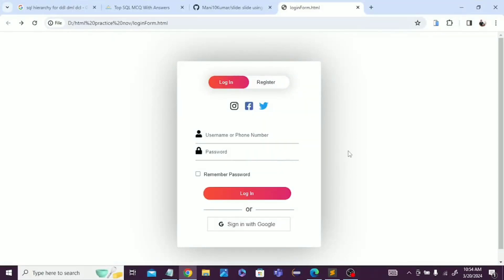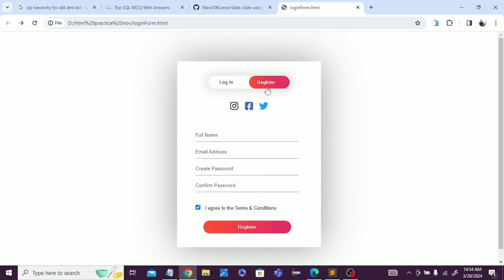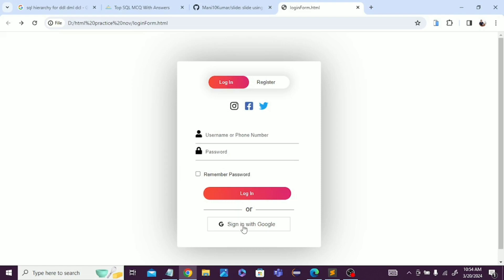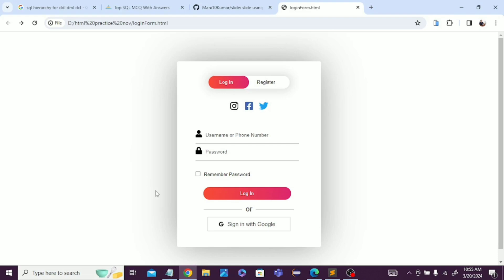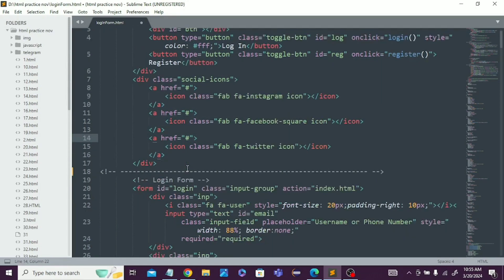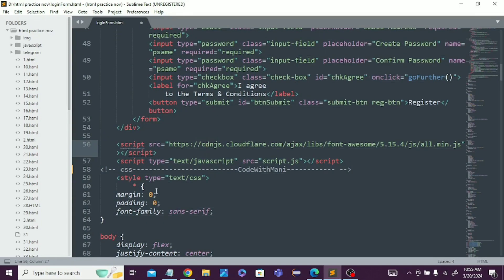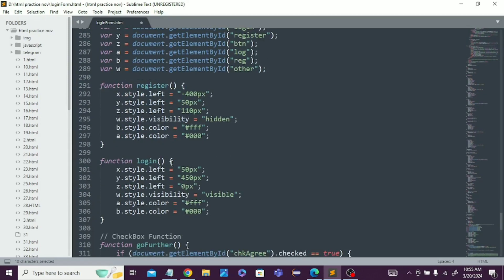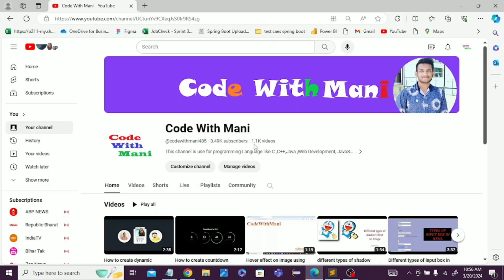How to create login and Resister form using HTML CSS and JavaScript